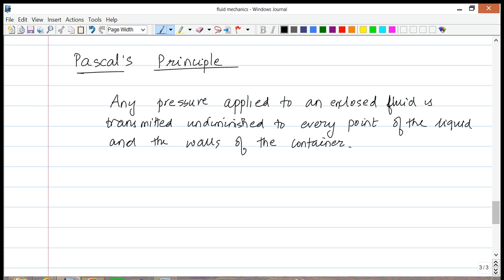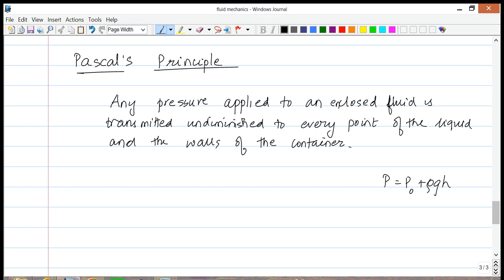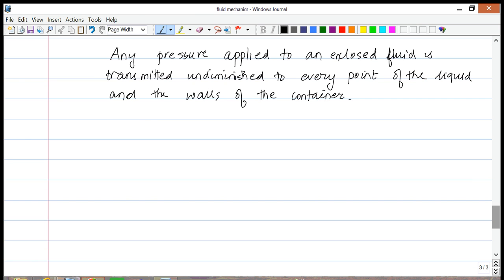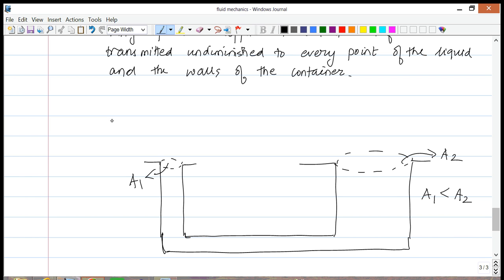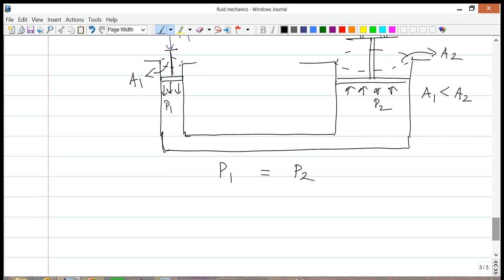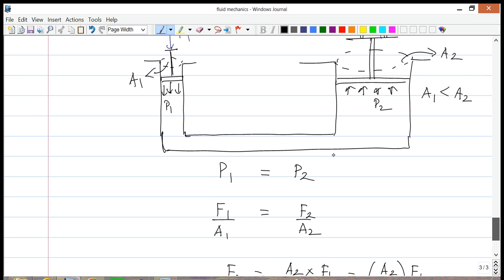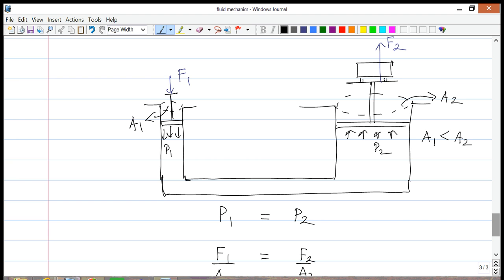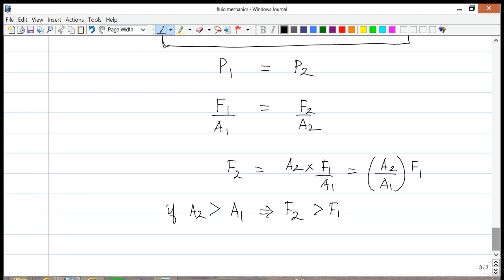Fluid Mechanics - 03 - Pascal's Principle